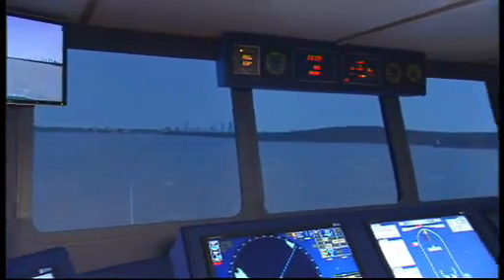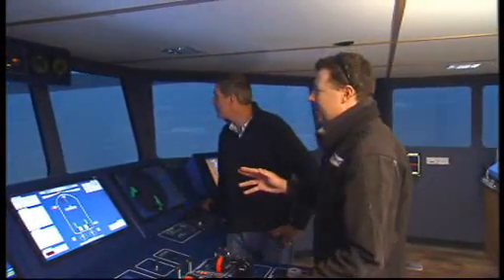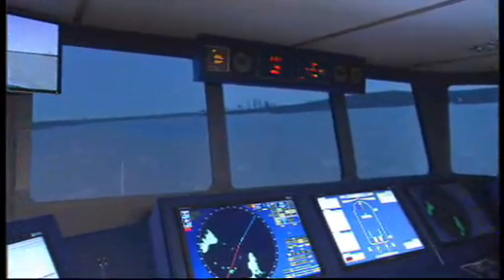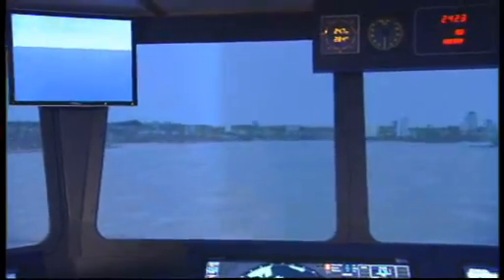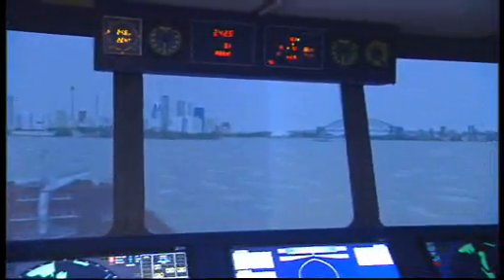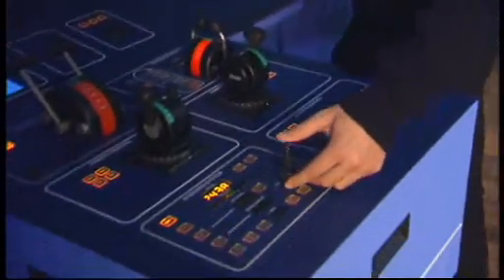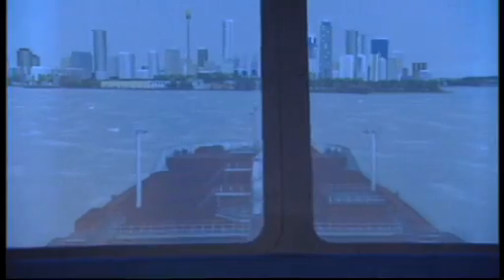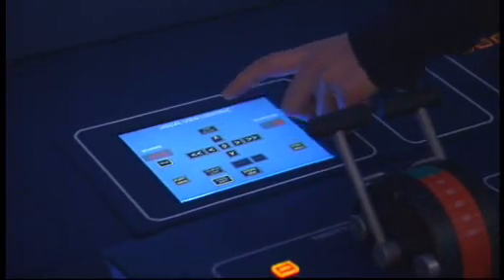AMC's Maritime Simulations Centre